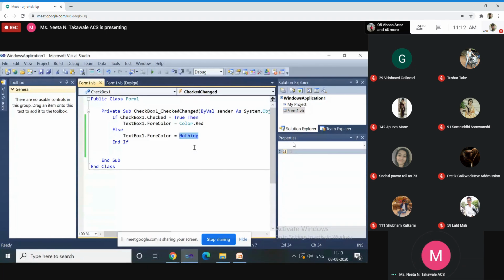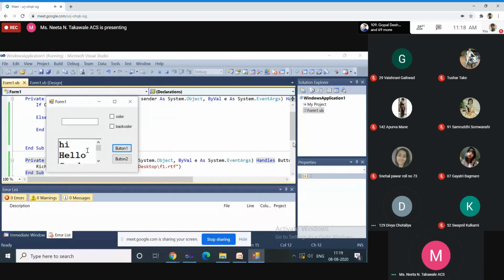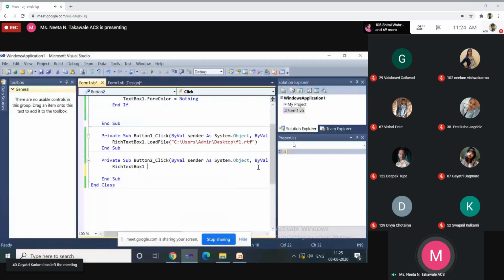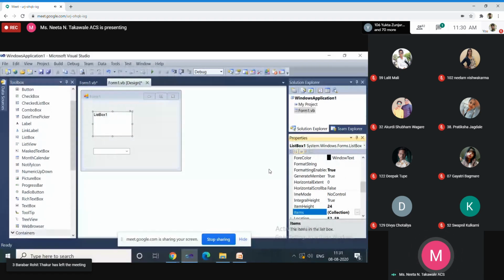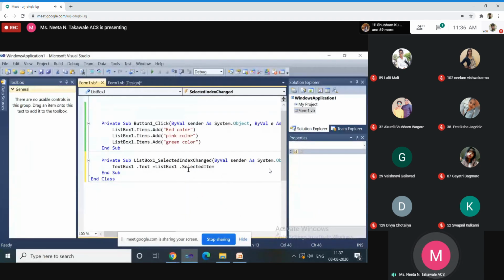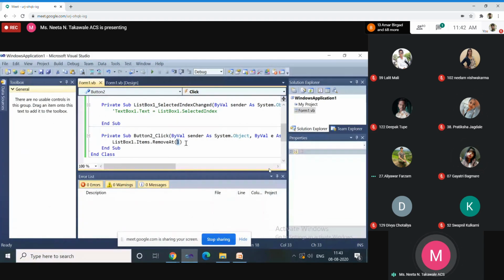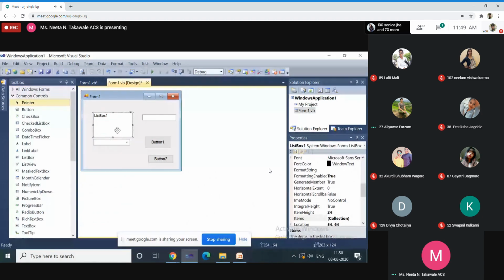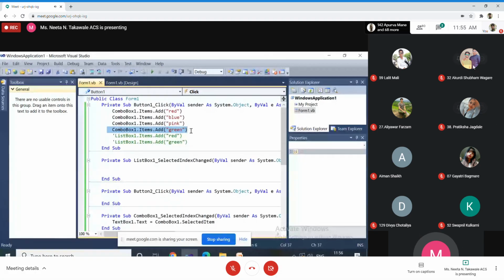How To Use RichBox & ListBox & Combobox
By Neeta mam
8-8-2020
TYBBA(CA)